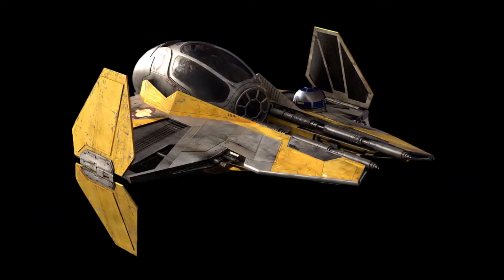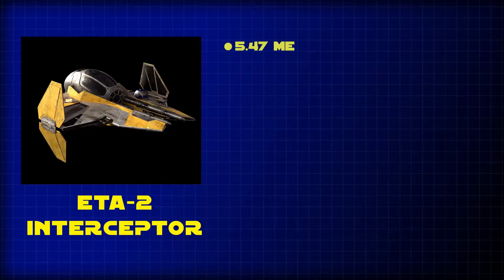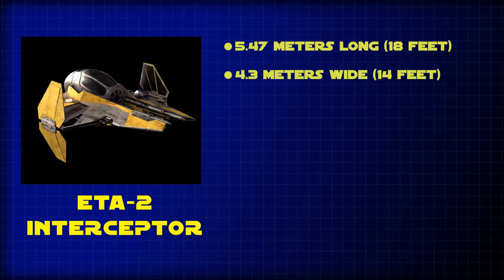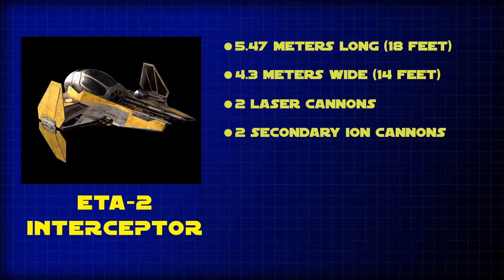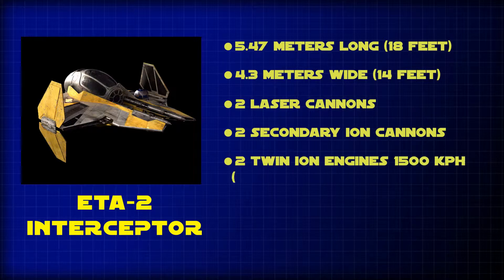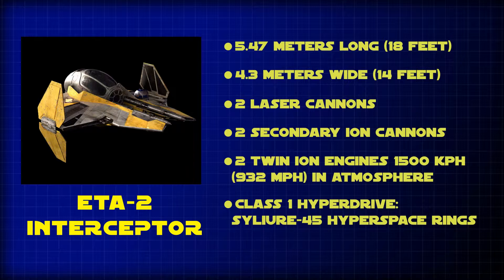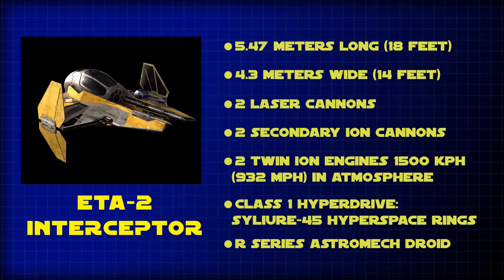ETA-2 JEDI INTERCEPTOR - Actis Class Jedi starfighter |Star Wars Hyperspace Database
Did only Jedi use the Eta-2 interceptor? Were there other variants besides the Eta-2? Discover the origins and secret lore behind The Eta-2 Actis class Jedi Interceptor, seen in the Revenge of the Sith.